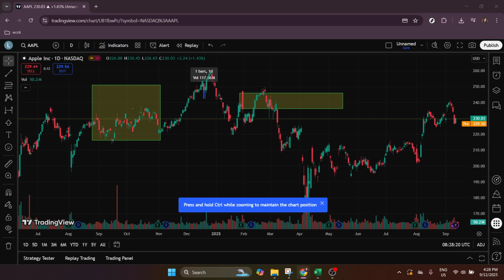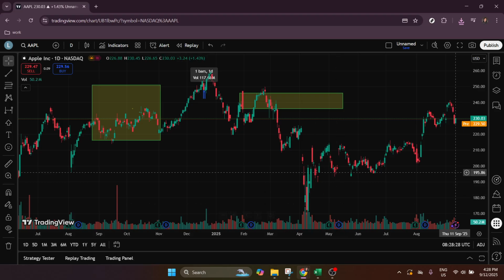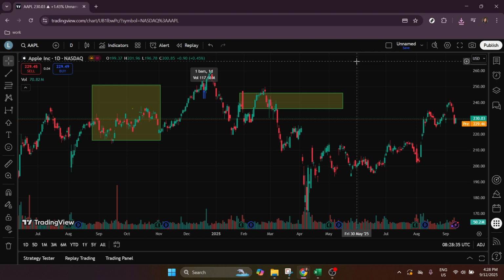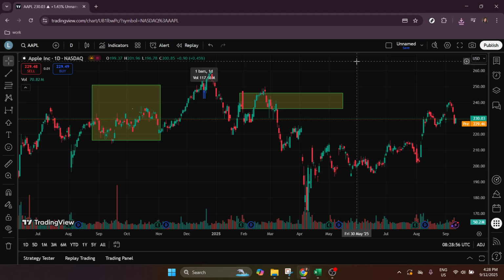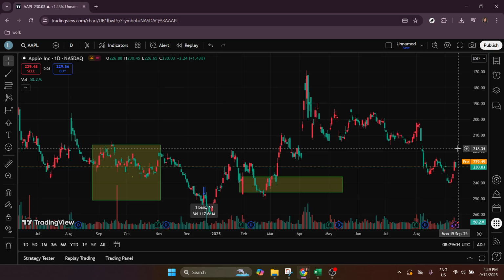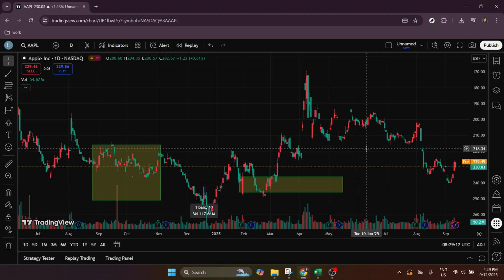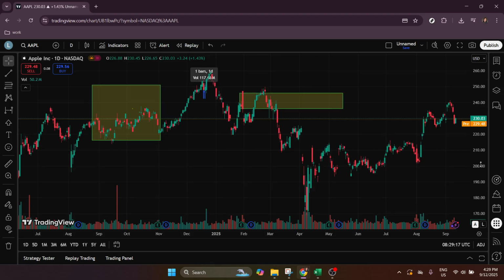How To Invert Scale On TradingView 2025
This quick tutorial will teach you how to invert scale in TradingView for a new perspective on your charts. Inverting the scale flips your chart upside down, allowing you to view price action from a different angle. This can be useful when analyzing correlations, alternative perspectives, or inverted market movements. I’ll show you step by step how to activate the invert scale feature, adjust your chart view, and use it in different trading scenarios. Whether you’re trading stocks, crypto, or forex, this tool adds another layer to your analysis. Learn how to use invert scale effectively in TradingView 2025.